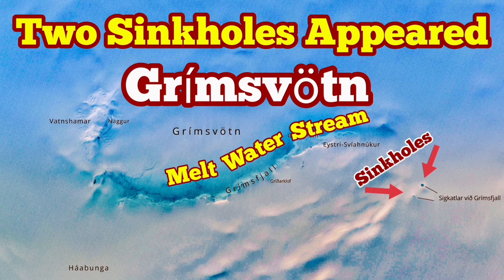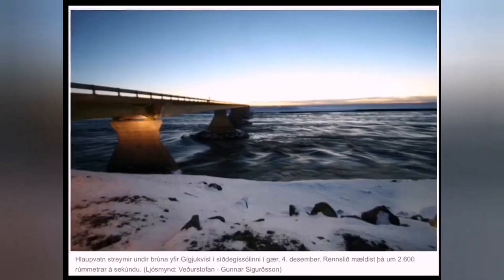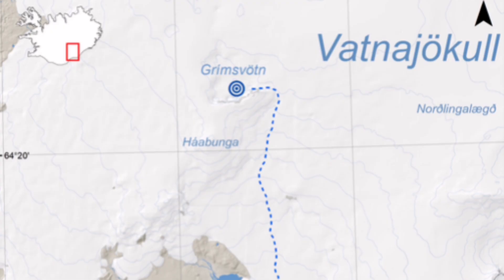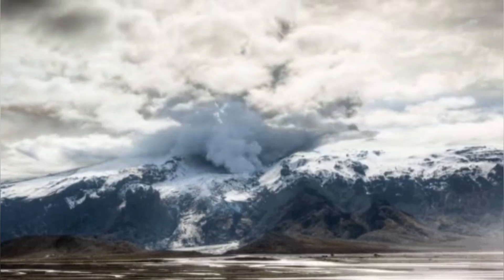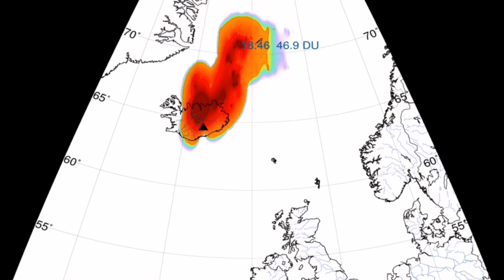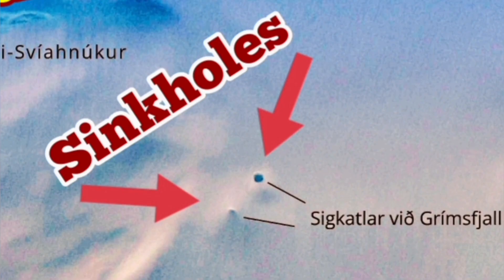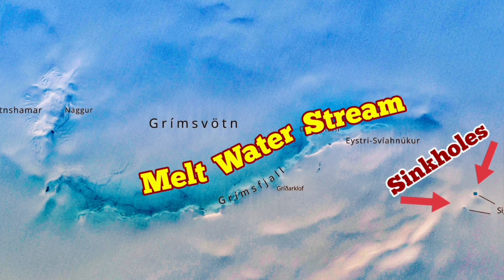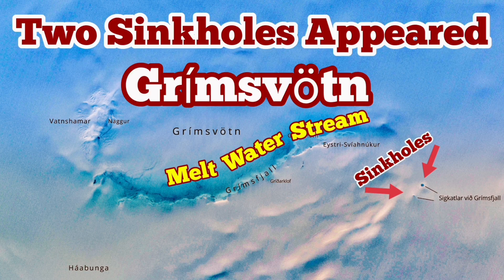Two Sinkholes Appeared In Grímsvötn Volcano Glacier, Iceland Volcano Eruption, Lava,Magma,Melt Water